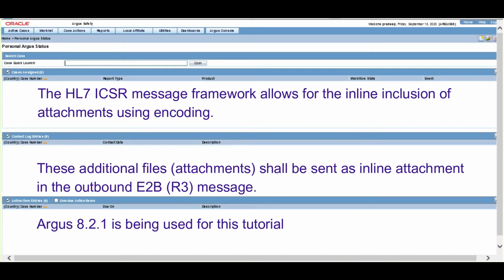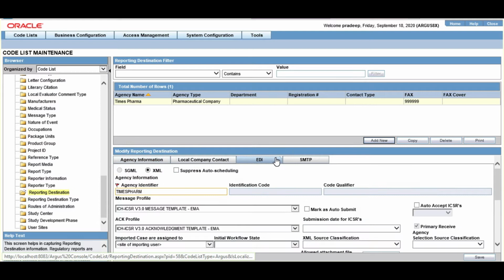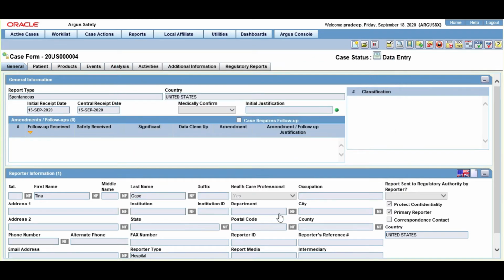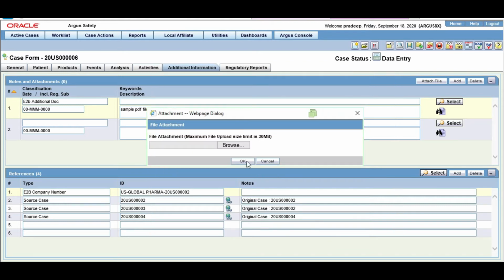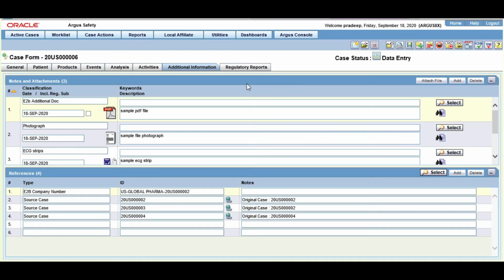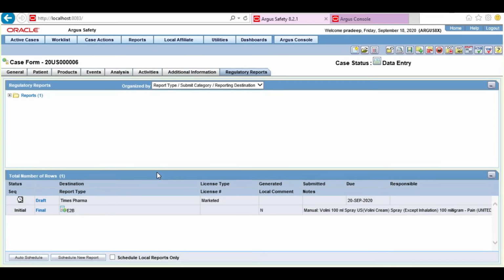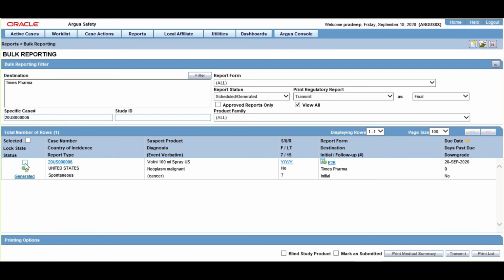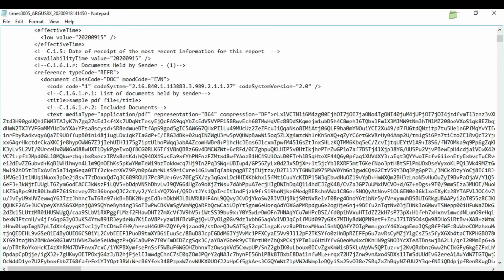Oracle Argus Safety: Transmitting attachment along with HL7 report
This Tutorial explain the process to transmit attachment along with HL7 report. We have used Argus Safety 821 for the demo.